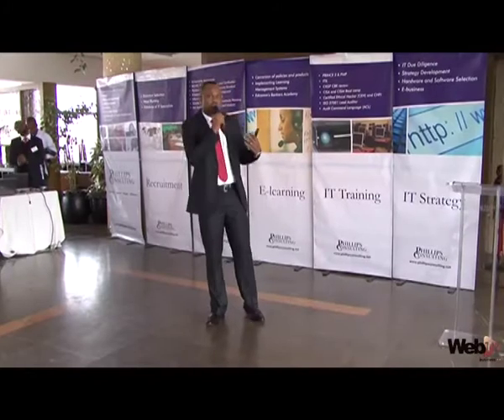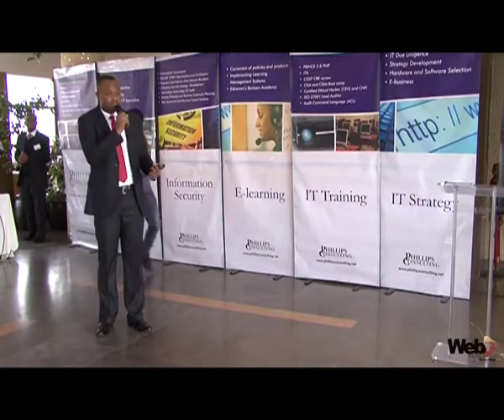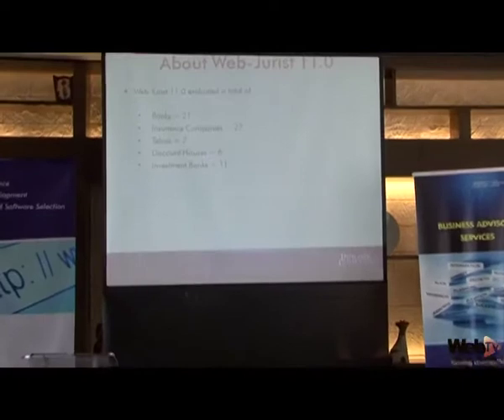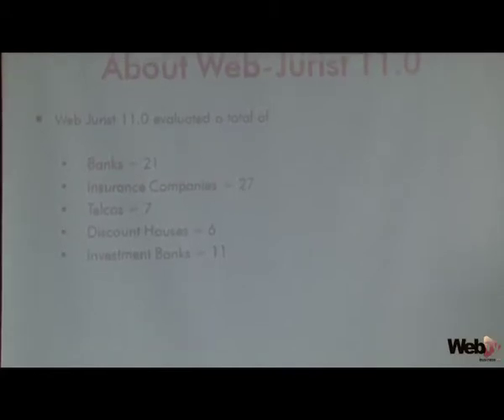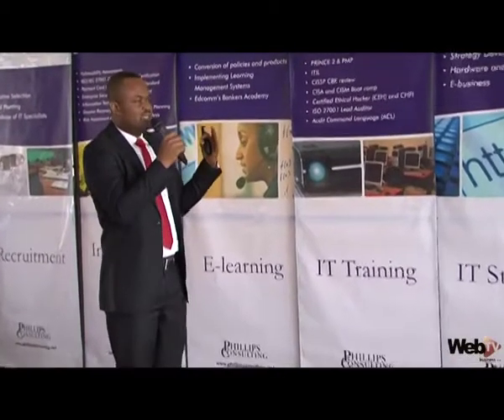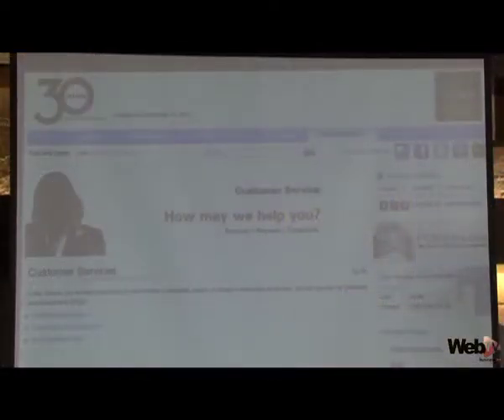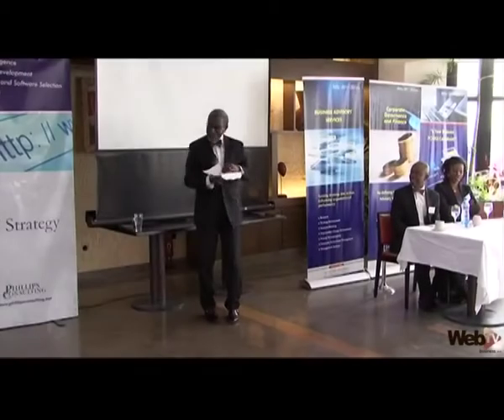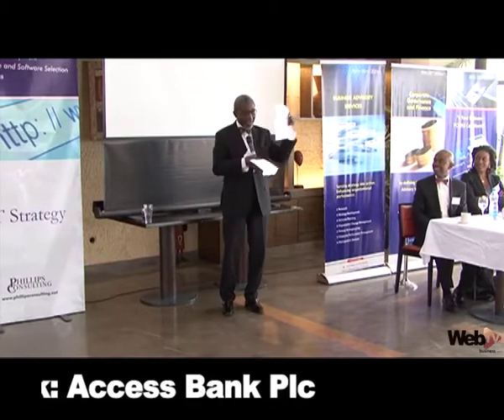PCL Web Jurist Awards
Websites play a strategic role in growth and relevance of businesses in the 21st Century.

In recognition of this Phillips Consulting Limited has been organizing its 'Web Jurist' awards to celebrate organizations that have innovative, dynamic and creative sites, that makes them unique brands.